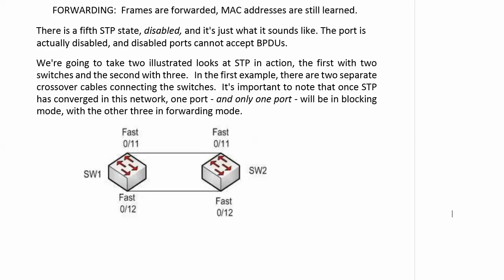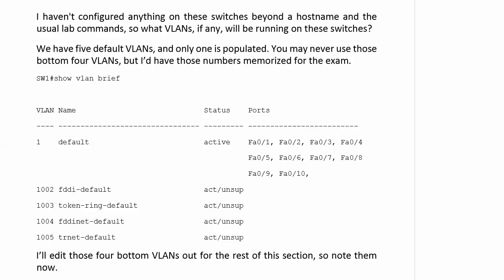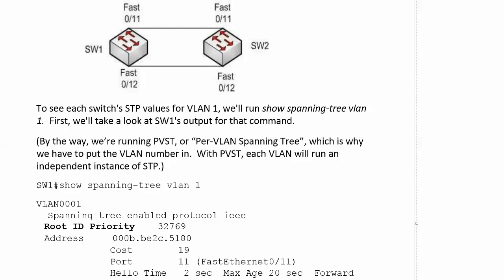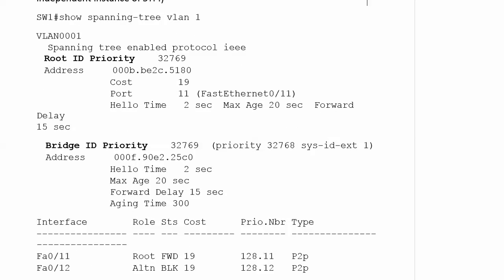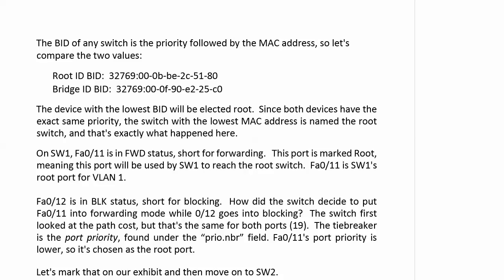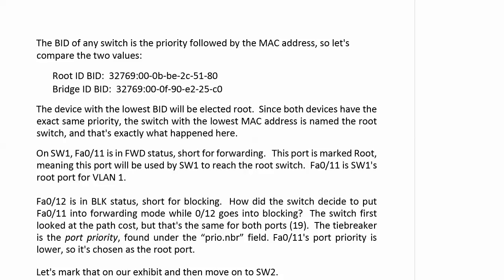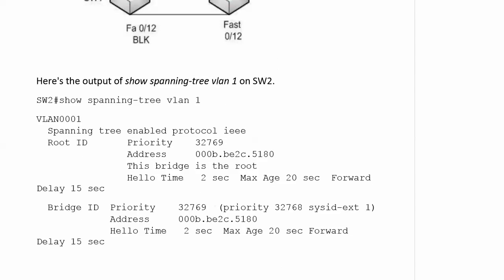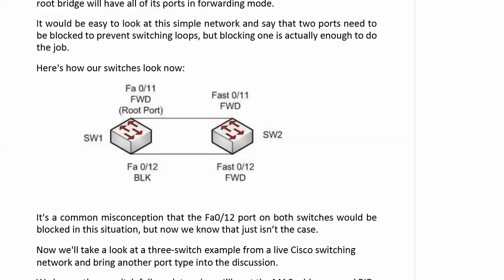323 Root Bridge Walkthrough